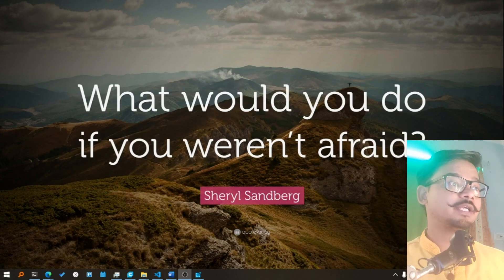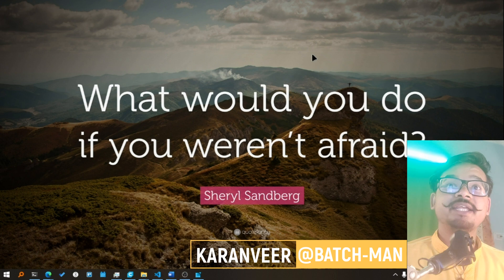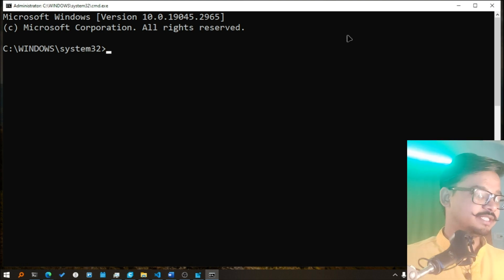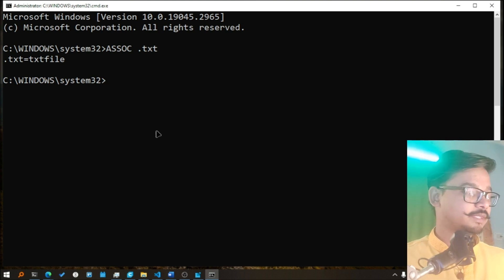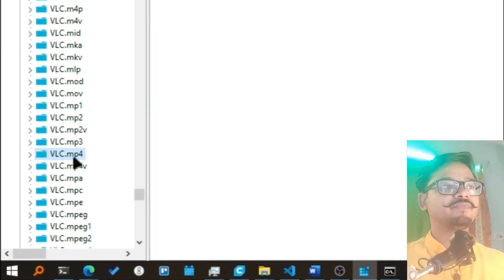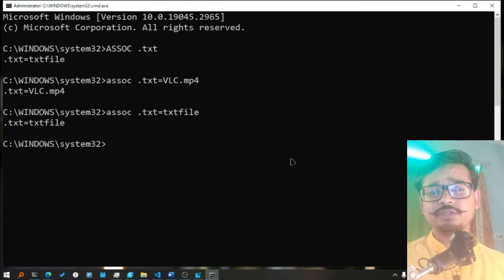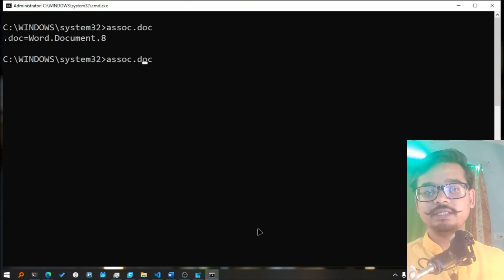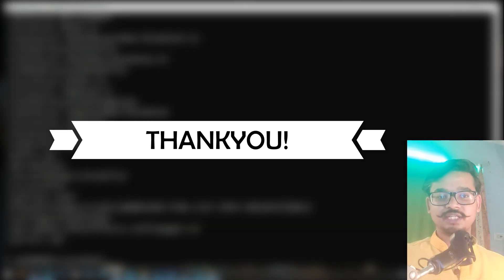Opening .txt Files with VLC?, Hack Your File Extensions? | Mastering the Art of Keyboard Kung Fu - 9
Once upon a time in a digital realm far, far away, there lived a brilliant and curious nerd named Alex. Alex stumbled upon a mystical command called ASSOC, which had the power to control file extensions on their computer. Join Alex on an epic journey as they navigate through the registry, associating files with quirky programs, and even risking the wrath of VLC media player for opening .txt files. Brace yourself for a nerdy adventure like no other!

The assoc command in CMD (Command Prompt) is used to view or modify file associations on a Windows operating system. It allows you to associate a specific file extension with a corresponding file type or program.

When you run the assoc command without any arguments, it displays a list of file extensions and their associated file types. For example, running assoc might show you ".txt=txtfile", indicating that the file extension ".txt" is associated with the file type "txtfile".

To modify a file association, you can use the assoc command followed by the file extension and the desired file type.

To Automate any Windows task and improve your productivity by 100x

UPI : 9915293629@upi